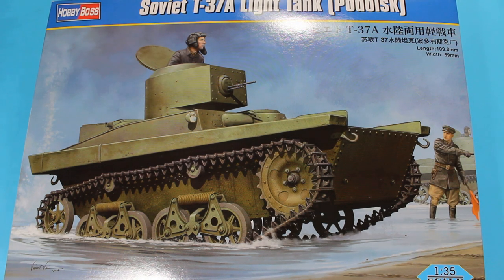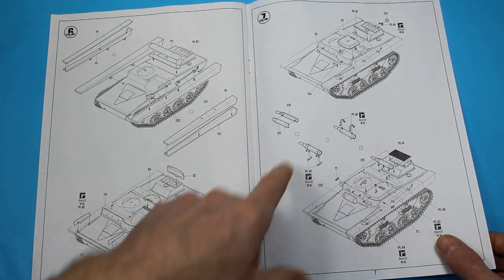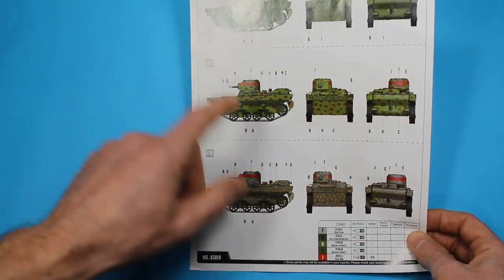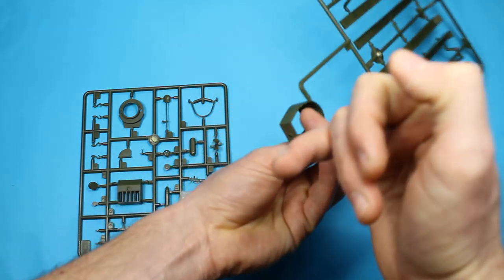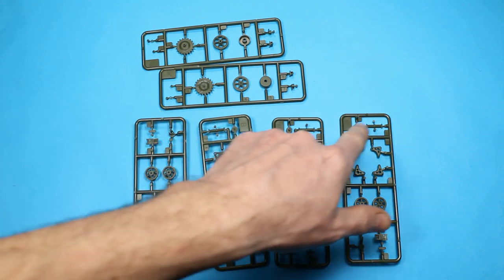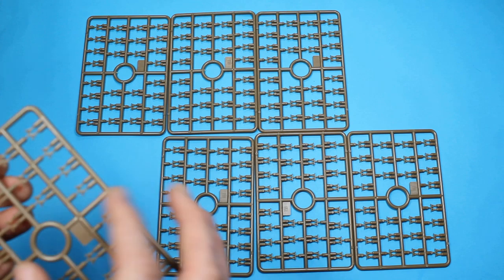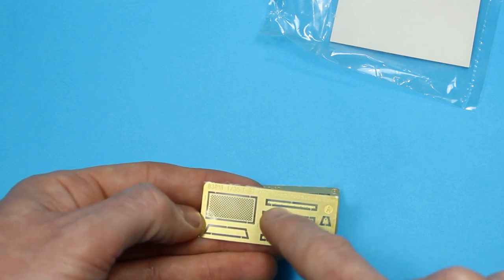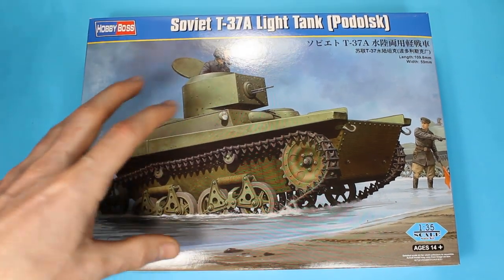HobbyBoss 1/35 T37A Amphibious Tank Review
This is my review for the HobbyBoss 1/35 T37A Amphibious Tank, a nice detailed kit with lots of possibilities and a great subject.